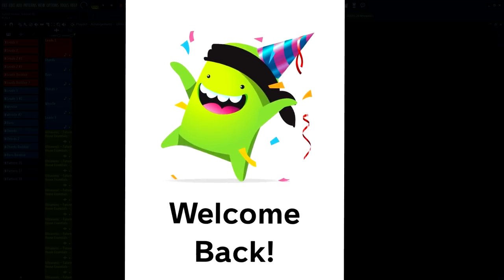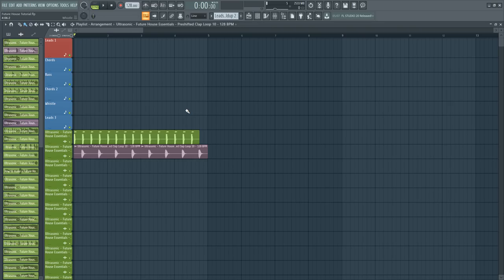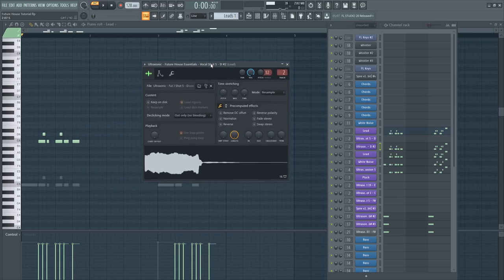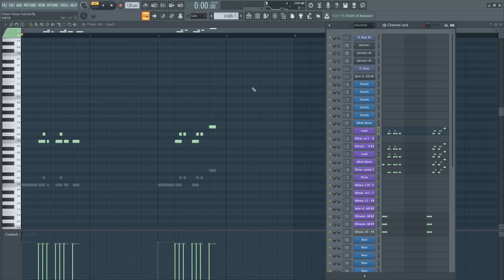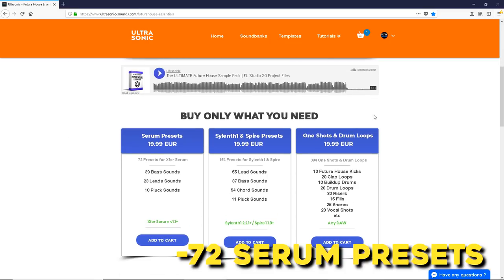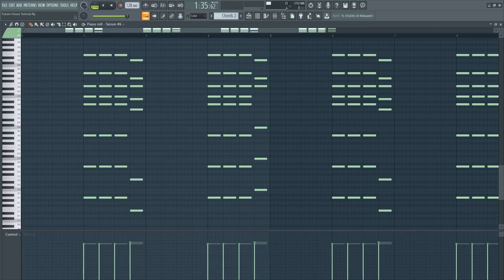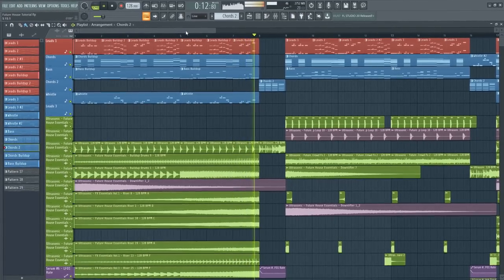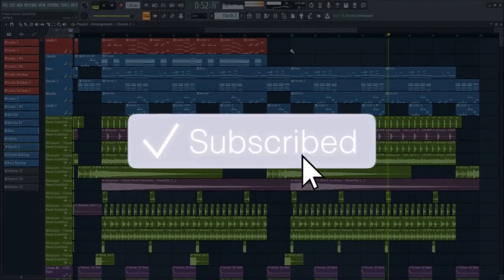FUTURE HOUSE MUSIC IN 5 MINUTES | FL Studio 20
🔥The Ultimate Future House Presets / Samples🔥

Hey guys! Today I will show you how to make FUTURE HOUSE MUSIC in less than 5 minutes.